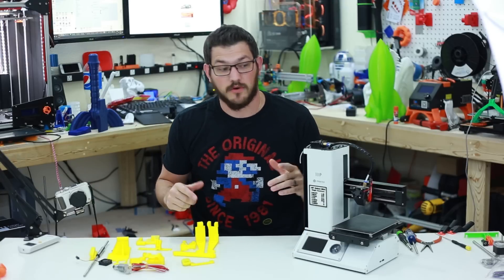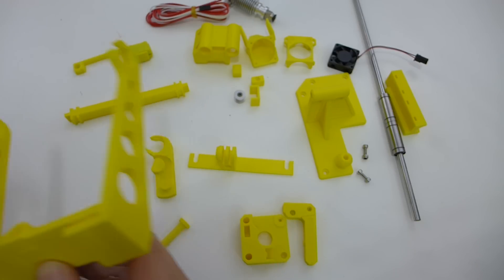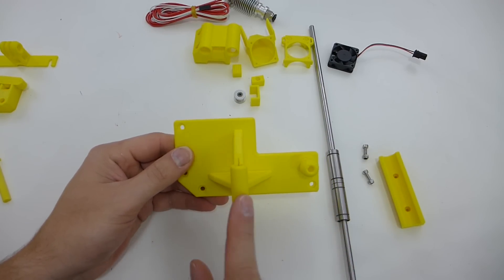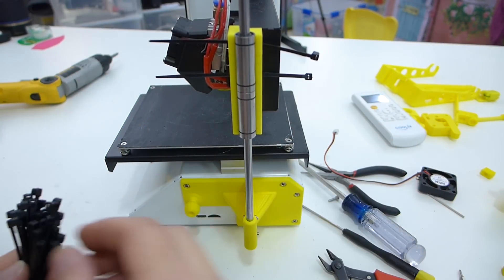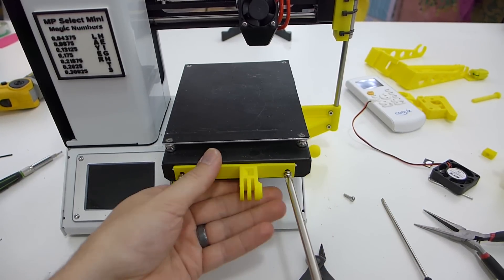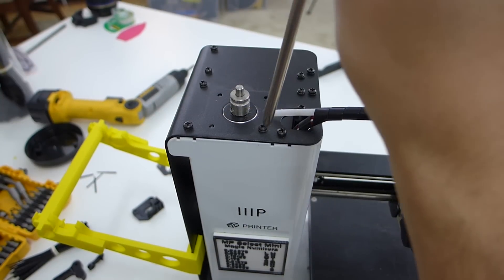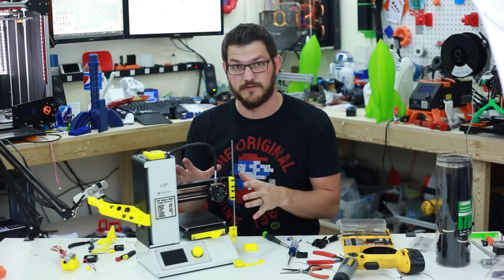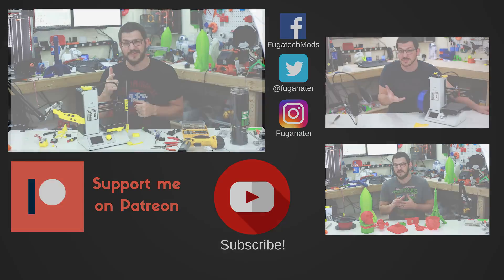Modding the Monoprice Select Mini (Part 1)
My Monoprice Select Mini has been a huge workhorse for me for about 10 months but like all my printers it's time for some upgrades! Lets go over the upgrades I am going to do and why I am doing them!

X Gantry Support (Not my version but this is the one I modified)

Supplies:
3mm bore 16 tooth idler
LM6LUU Bearings